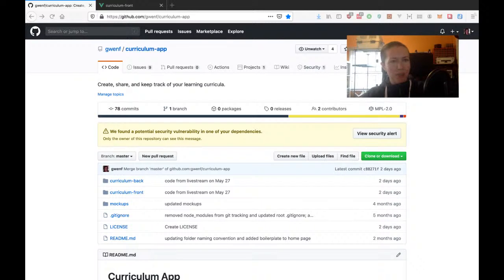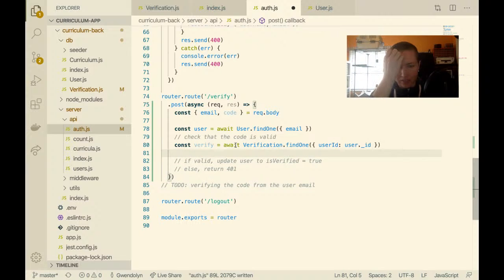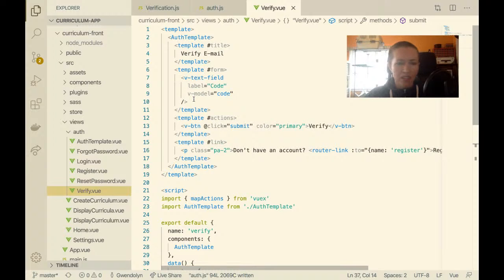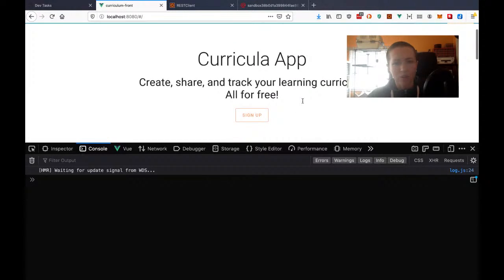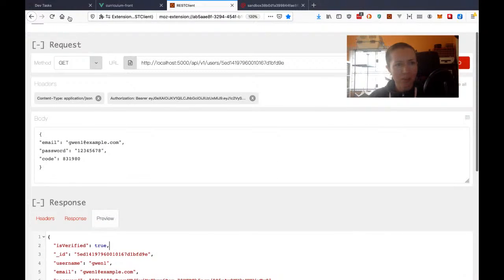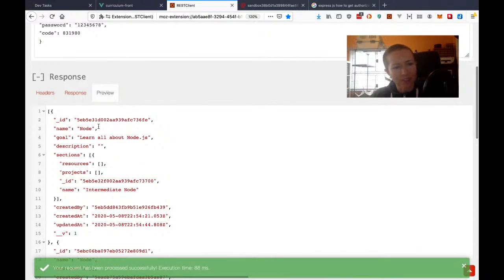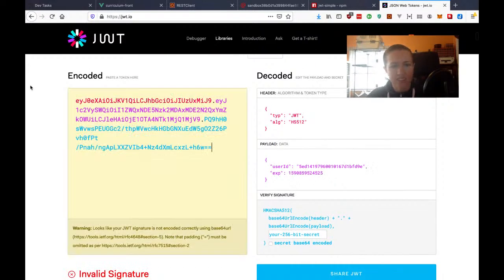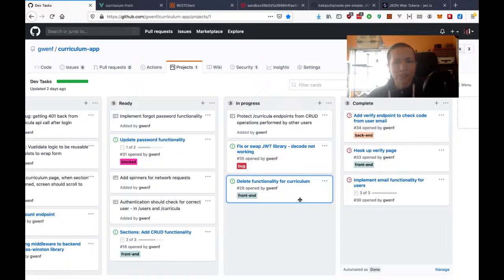Livestream: Node & Vue.js, Verification Codes & E-mails (Mailgun)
We will be continuing the verification process for user e-mails in this stream. App is built with Vue.js and Node/Express.
Also, I will be launching the app live soon after this stream!!!